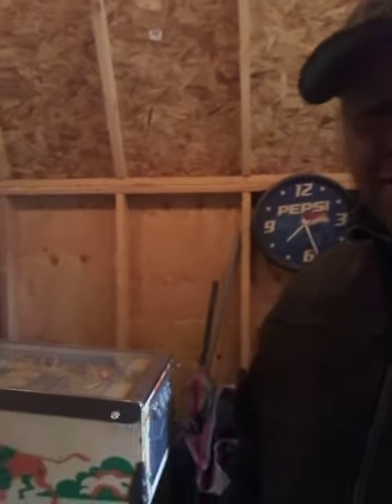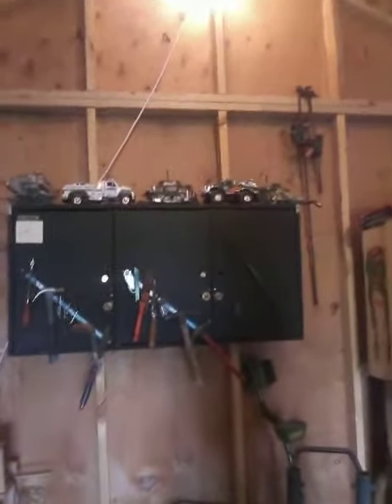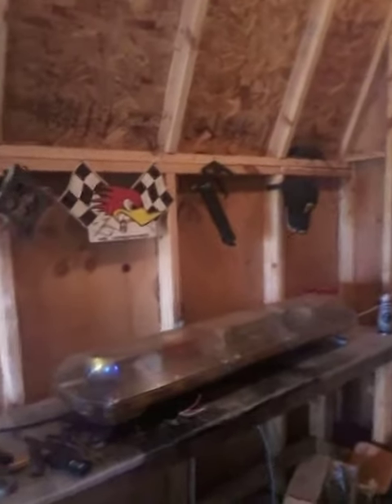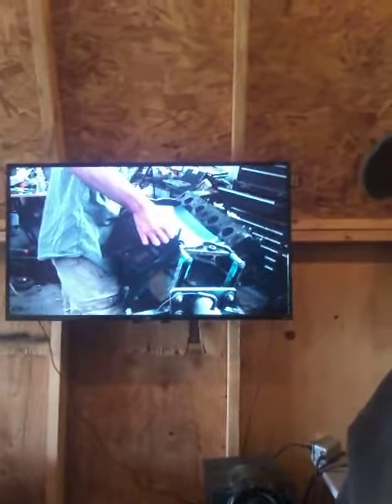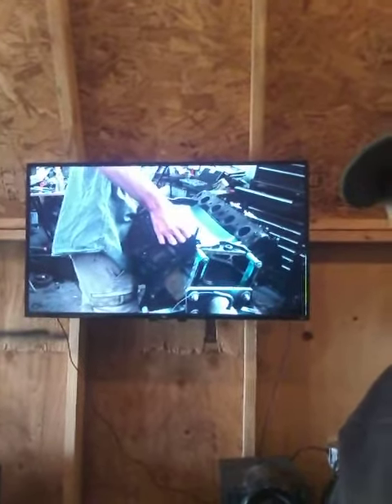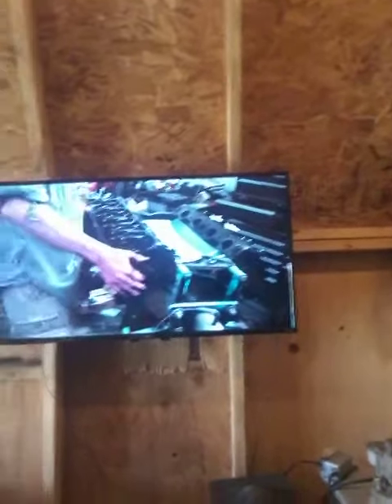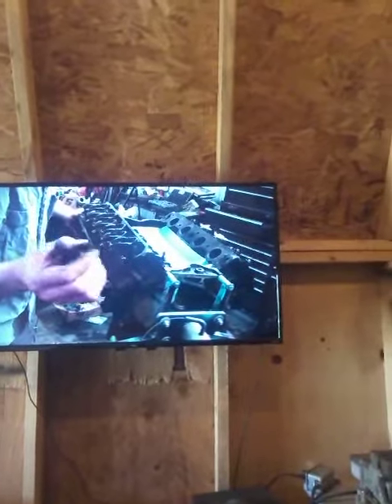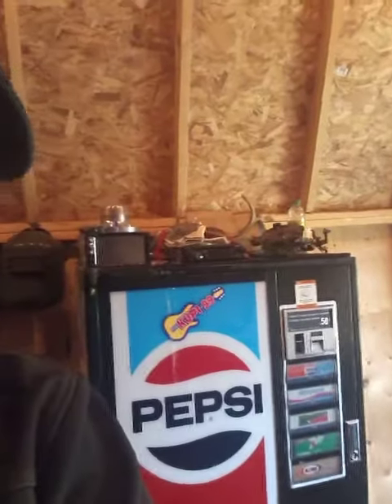Time to declutter!